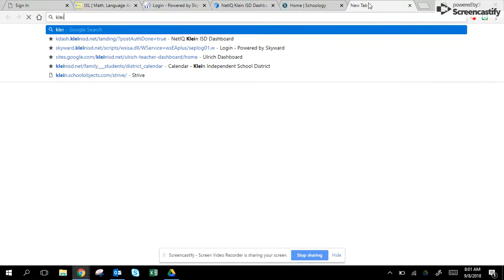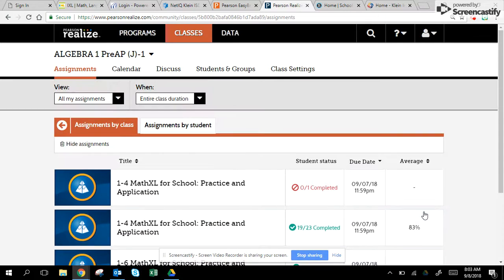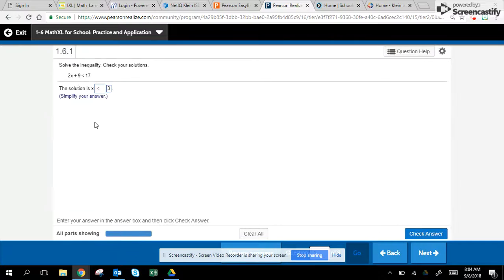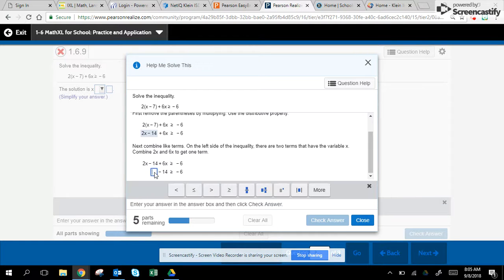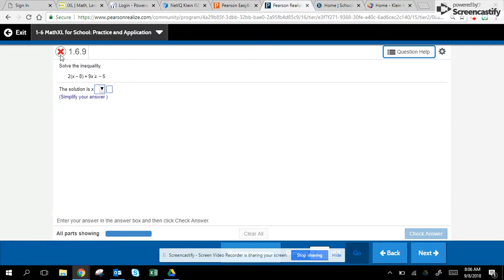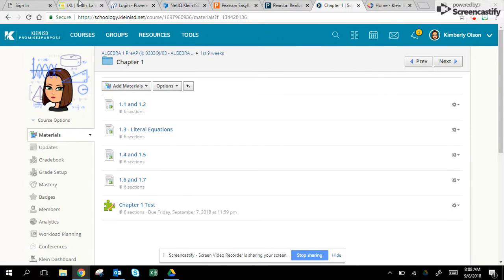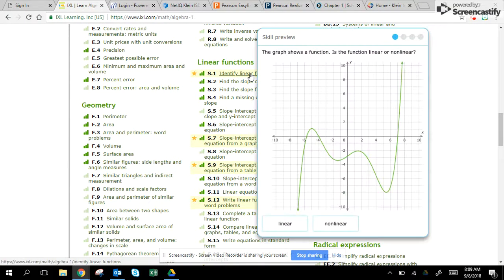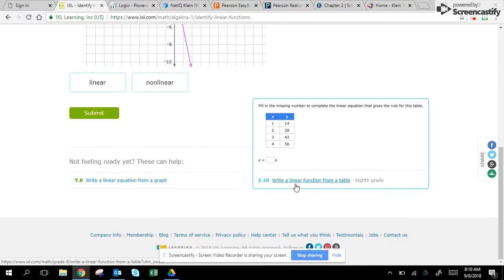Sep 8, 2018 8:10 AM